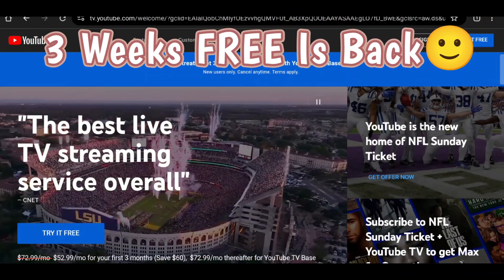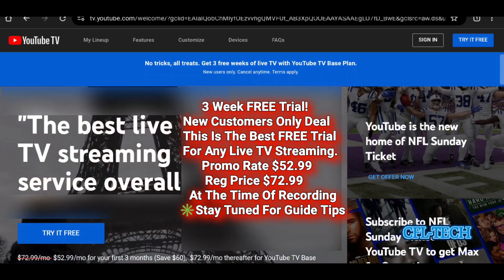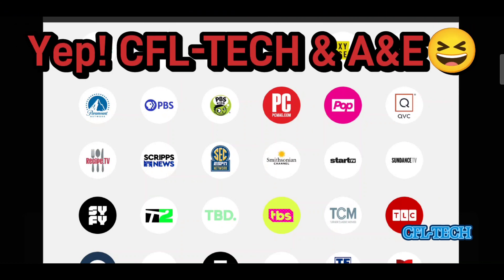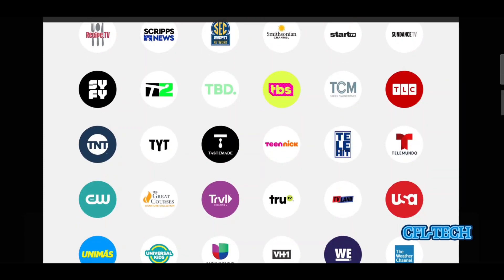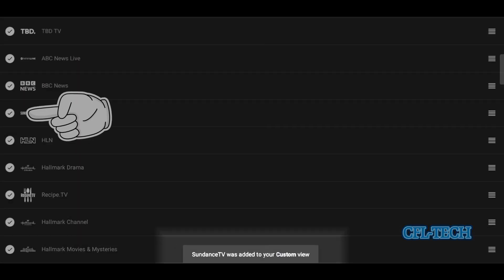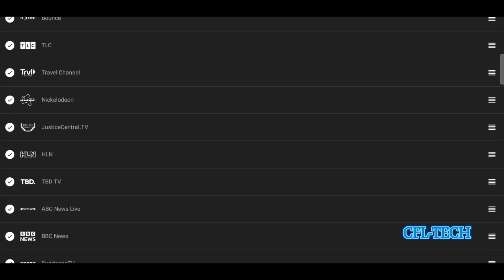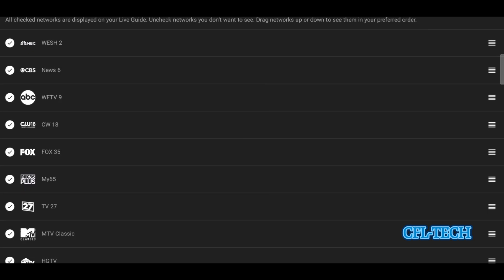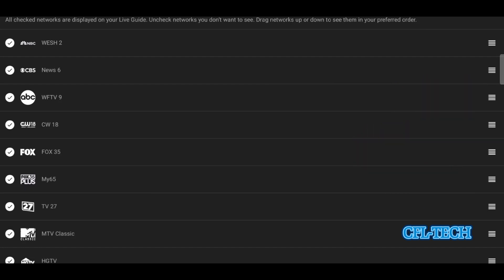YouTube TV Longest 3-Week FREE Trial!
YouTube TV is at it again. While DirecTV Stream just announced another price hike for it's most popular plans, YouTube TV is again offering an industry best 3 week free trial. They are also sweetening up the 3 month promo rate by $2 less per month. The promo brings the cost down by $20 a month. Check out the video for more details.

✳️✳️✳️✳️All Pricing In The Video Was At The Time Of Recording✳️✳️✳️✳️